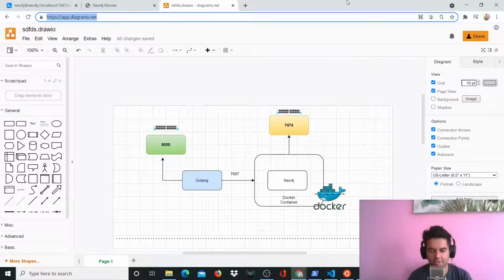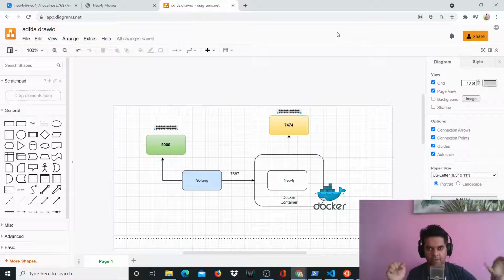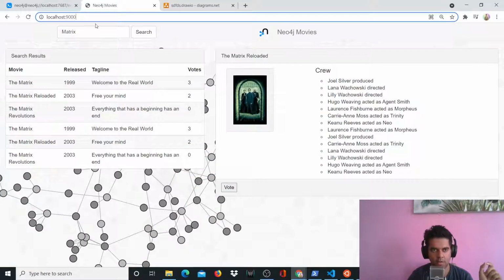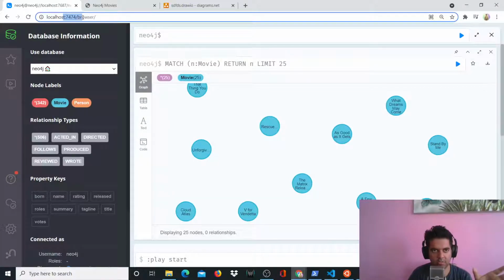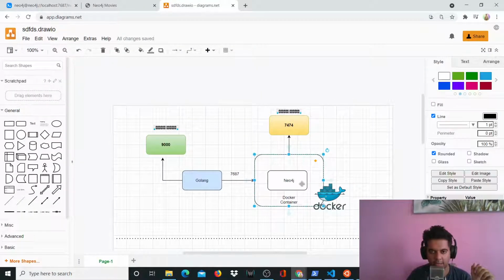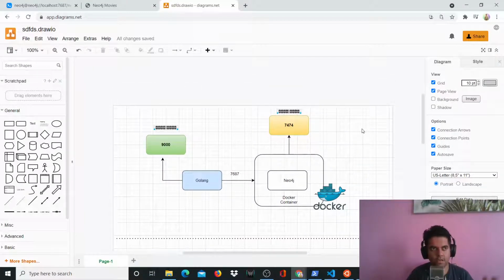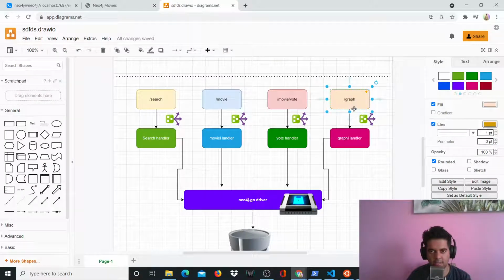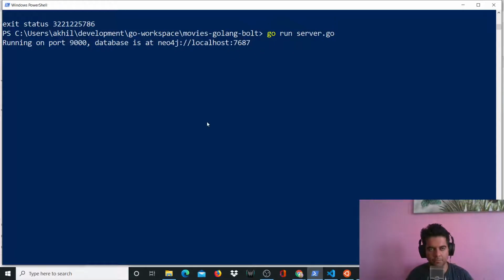Golang + Neo4J + Docker +D3.Js 🔥🔥 Full stack Project - Intro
Neo4J for Golang

In this video, we will build an entire fullstack golang project with a complete front-end in javascript / jquery and using D3.Js for graph visualization.

If you've ever wondered how to use a graph database with golang, this is the right video.

0:00 - intro
0:45 - demo
1:46 - project briefing
8:30 - back to drawboard